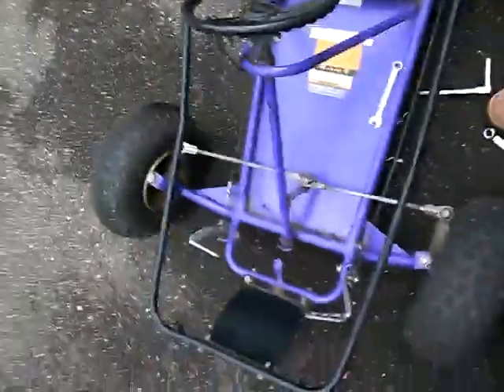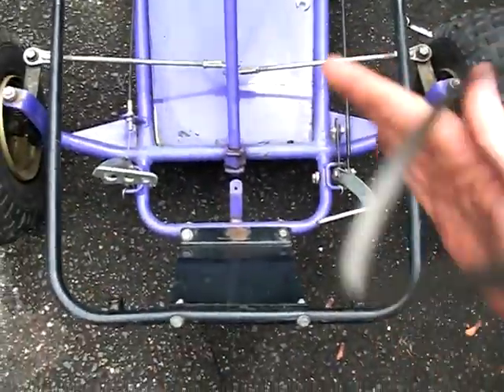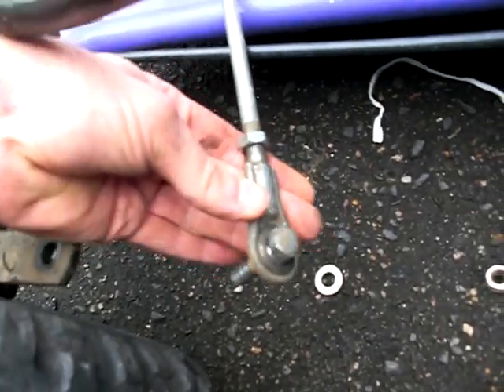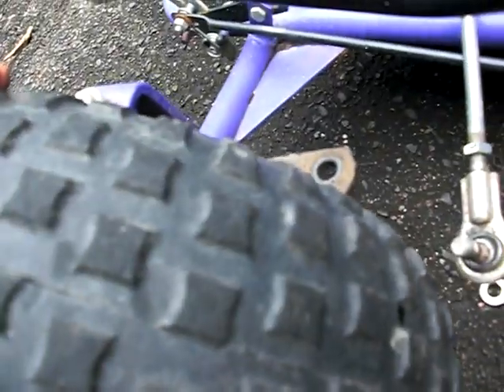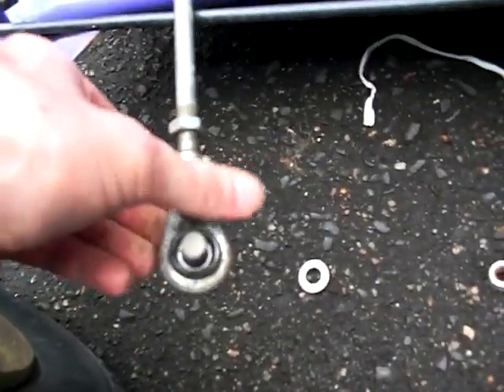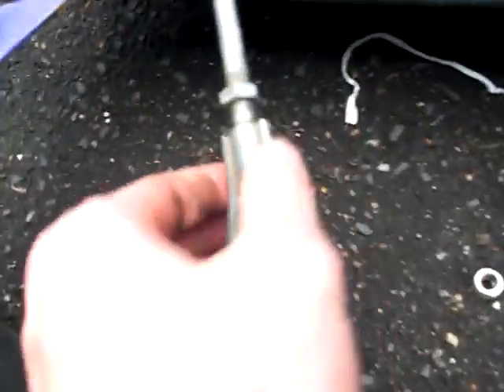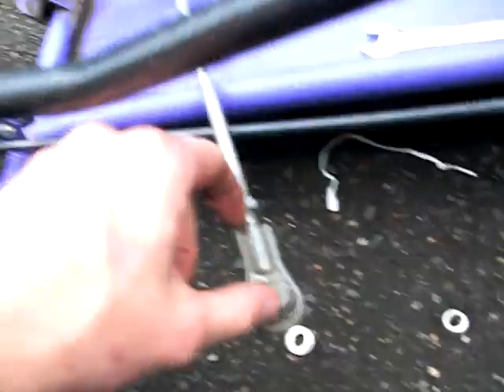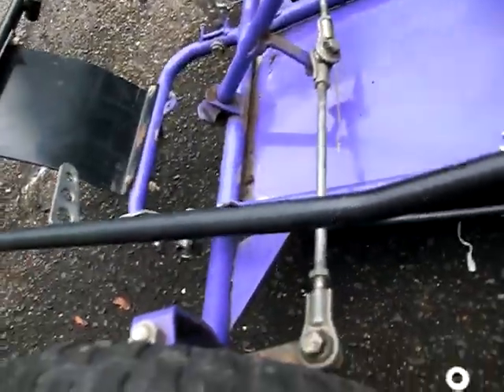Go cart tierod adjustement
video for luis for toe adjustment